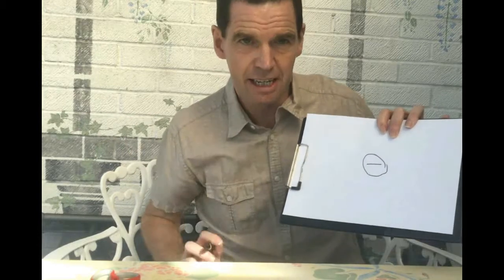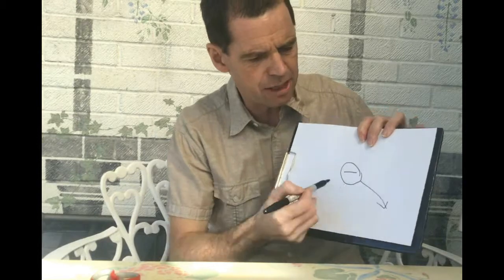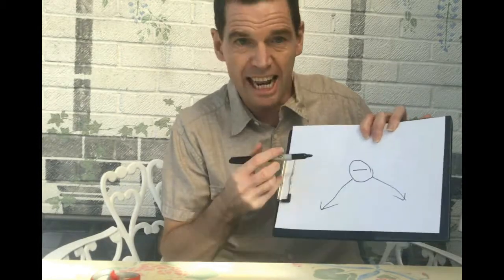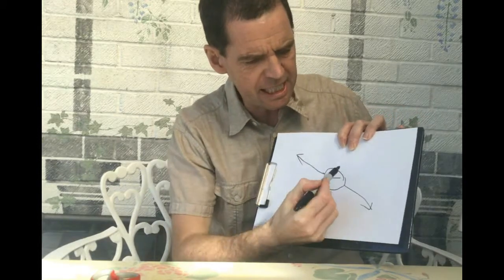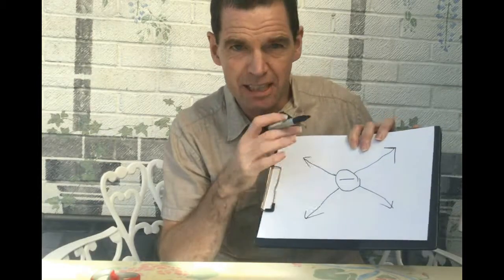Hidden In Plain Sight 3: Maxwell's Equations